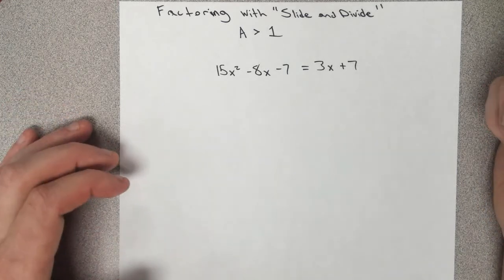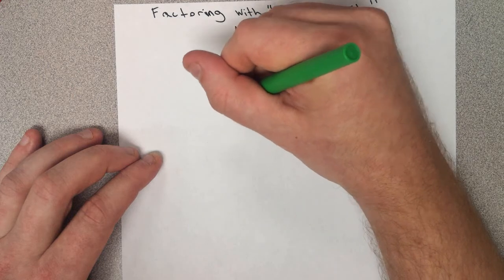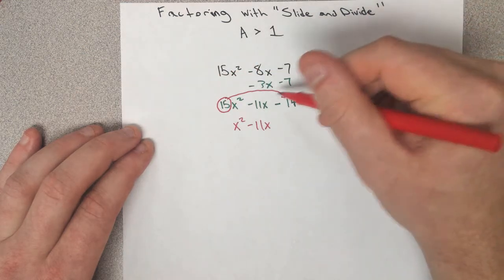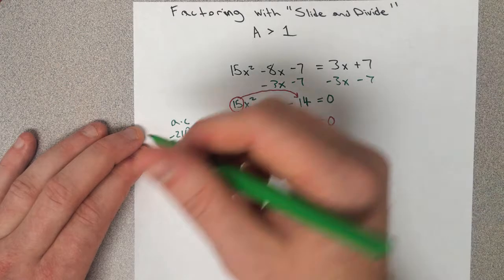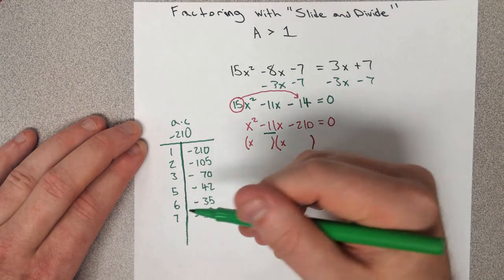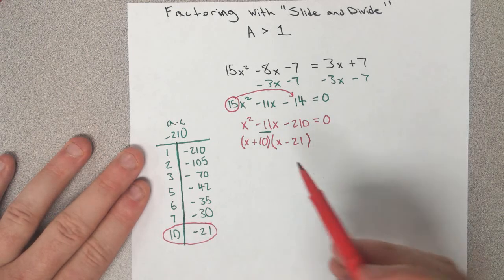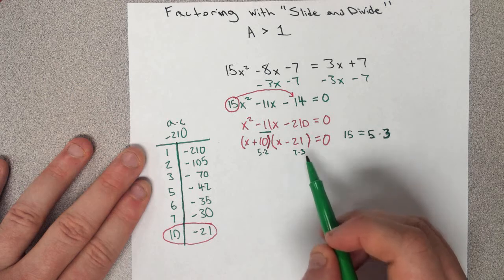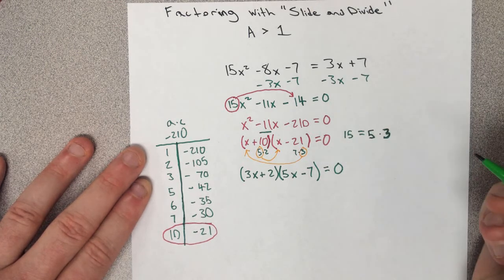Factoring with "Slide and Divide" when A is greater than 1